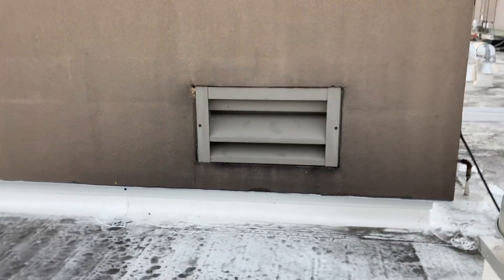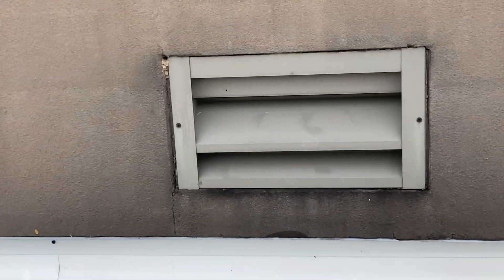Yellow Jackets Nesting in Vent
This was a unique situation!